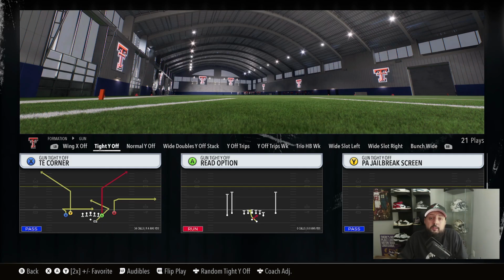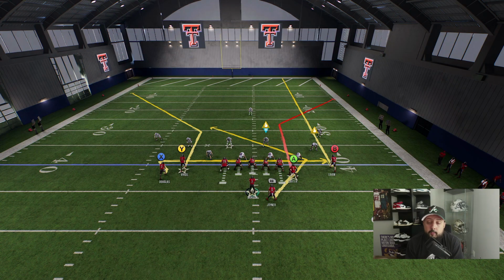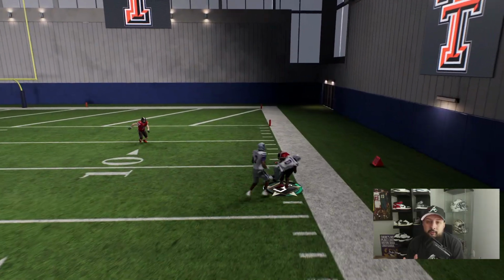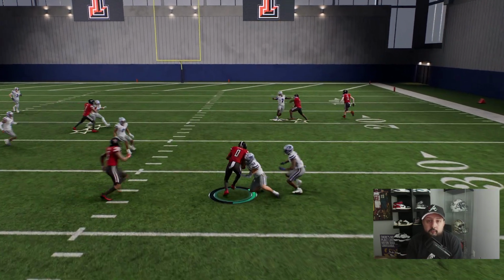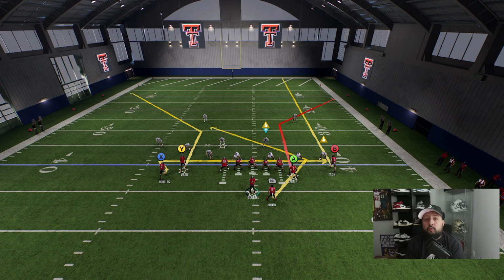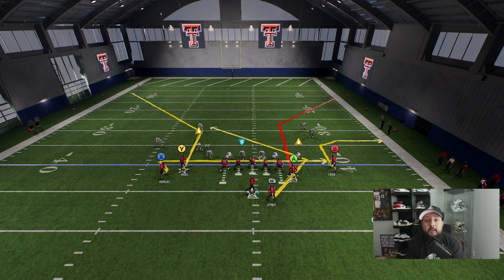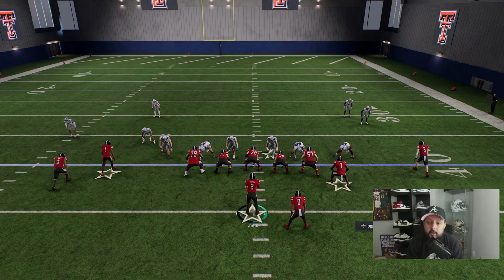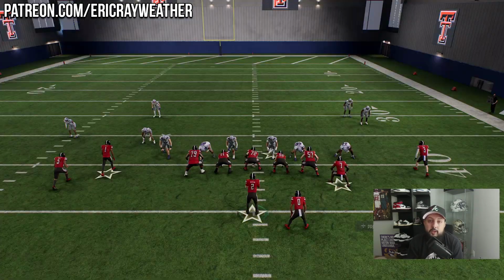The Best Passing Play in College Football 26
Tired of losing? Start Winning More College Football 26 Games NOW

In this College Football 26 tips video, I'll be showing you the best play in College Football 26. This is the best offense in College Football 26.